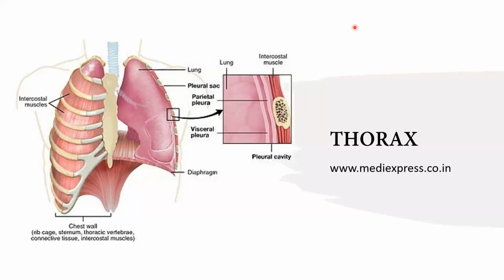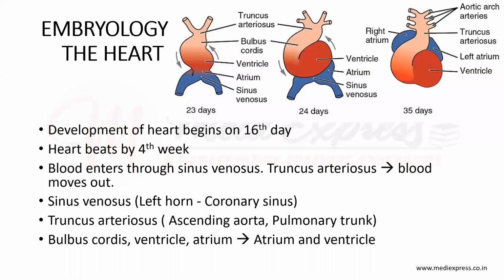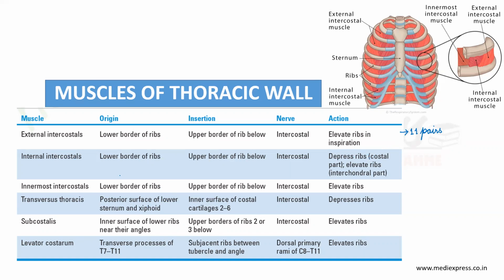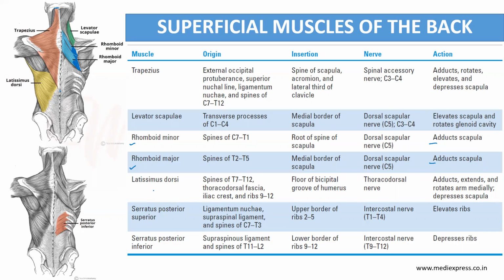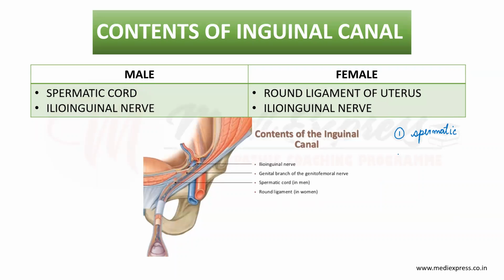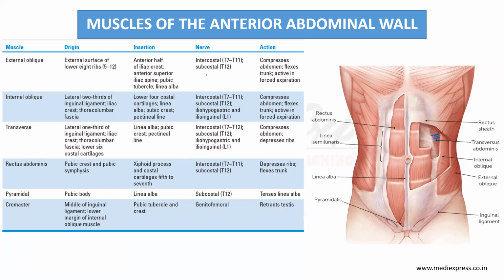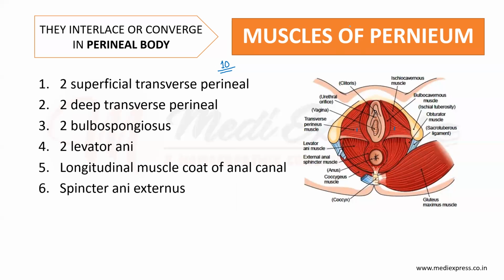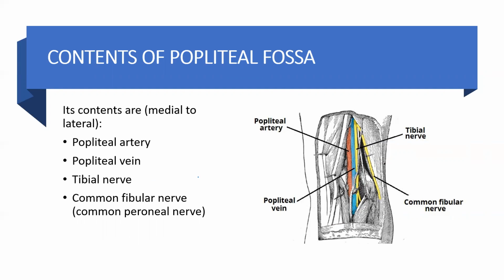THORAX, ABD, LOWER LIMB || ANATOMY || MEDI EXPRESS ONLINE LIVE CLASSES || AIAPGET || HOMOEOPATHY